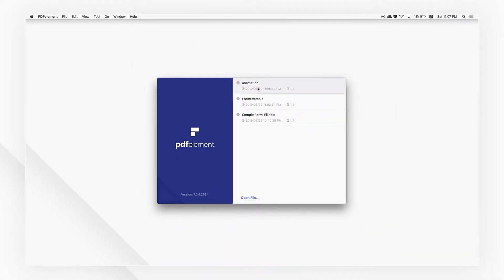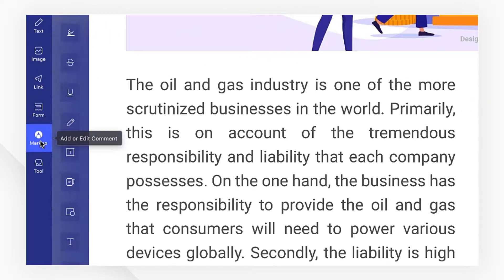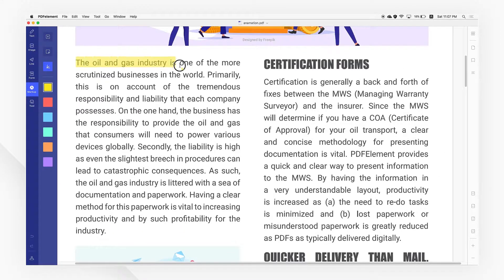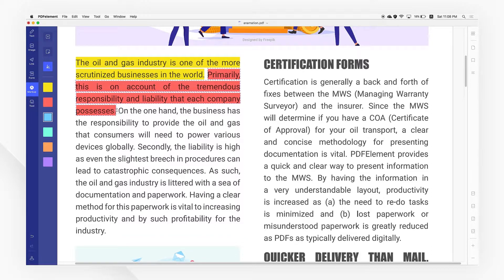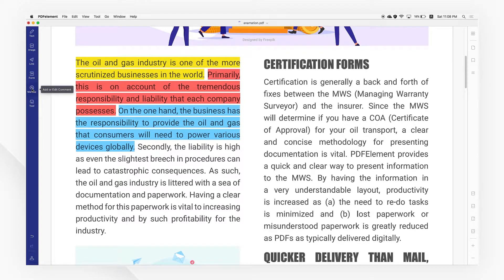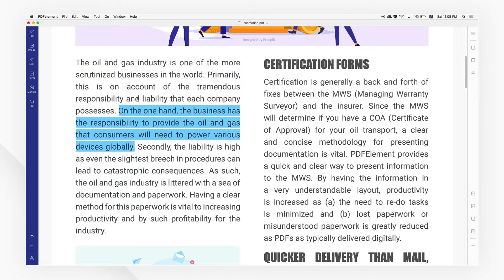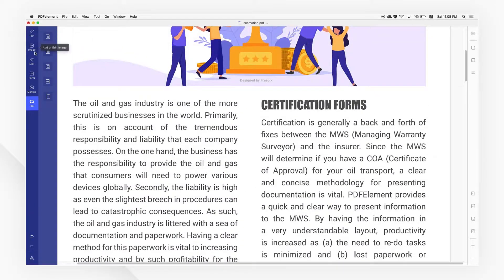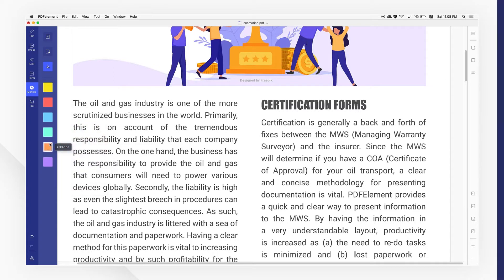How to Highlight Text in a PDF on Mac | PDFelement 7